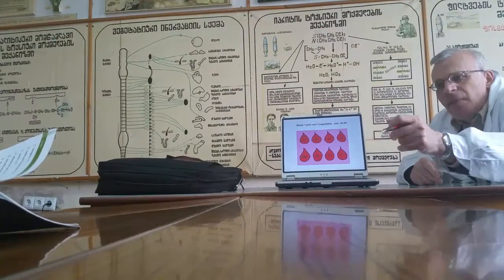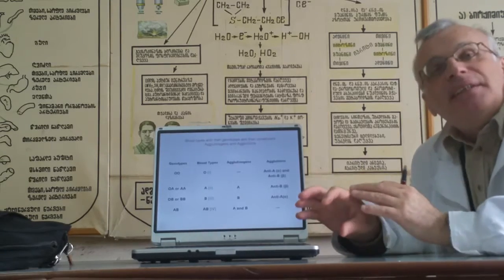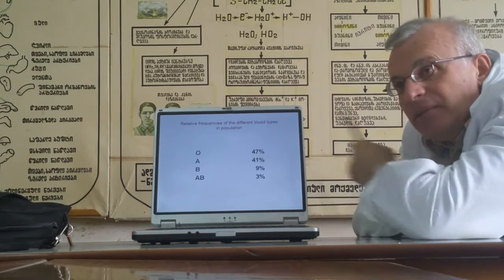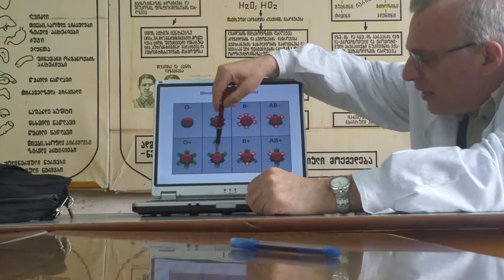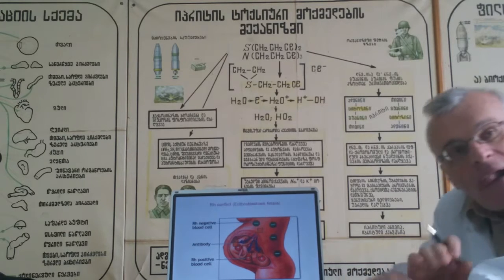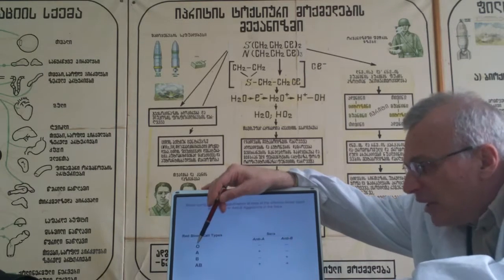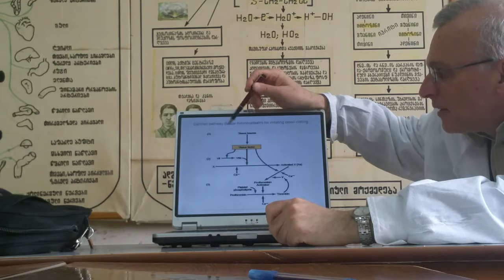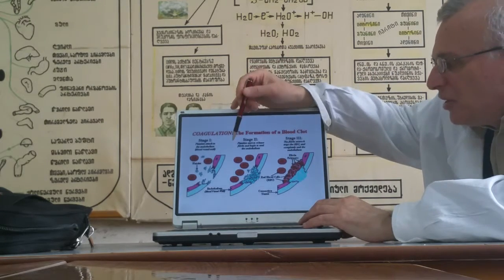Chapter 36 and 37 Thrombocytes Platelets